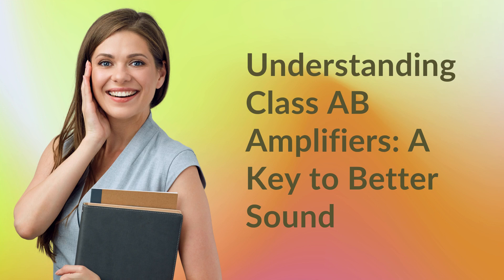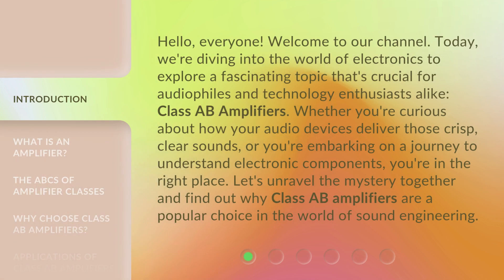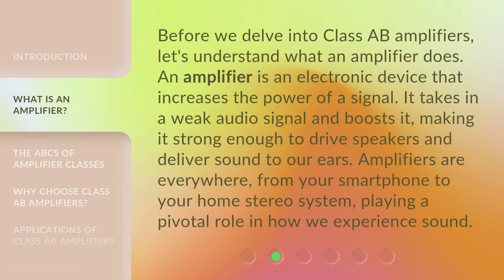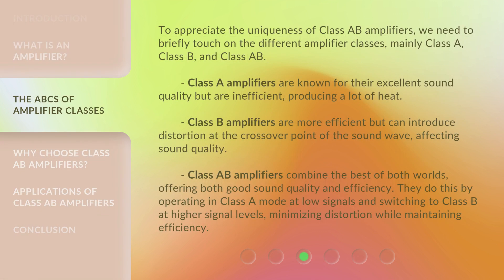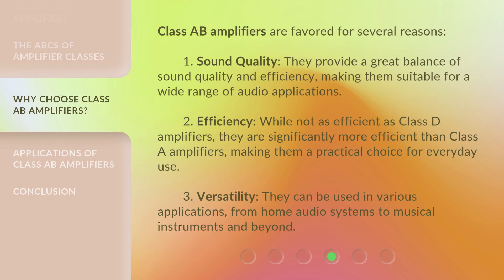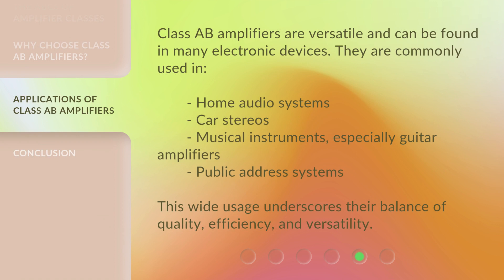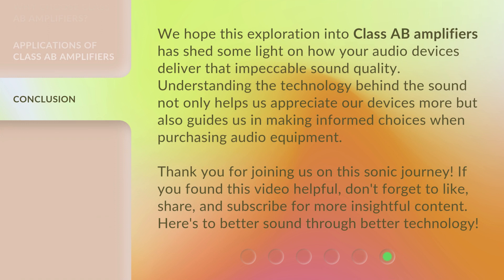Understanding Class AB Amplifiers: A Key to Better Sound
Unlocking Better Sound: Understanding Class AB Amplifiers • Discover the key to achieving superior sound quality with this insightful guide to Class AB amplifiers. Learn how this technology can enhance your audio experience and take your music to the next level.

00:00 • Introduction - Understanding Class AB Amplifiers: A Key to Better Sound
00:45 • What is an Amplifier?
01:16 • The ABCs of Amplifier Classes
02:06 • Why Choose Class AB Amplifiers?
02:44 • Applications of Class AB Amplifiers